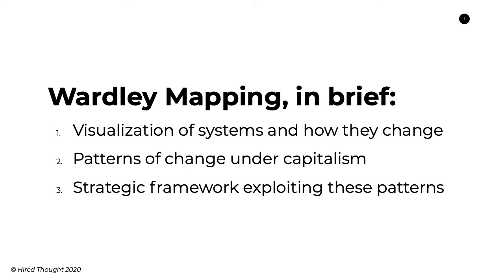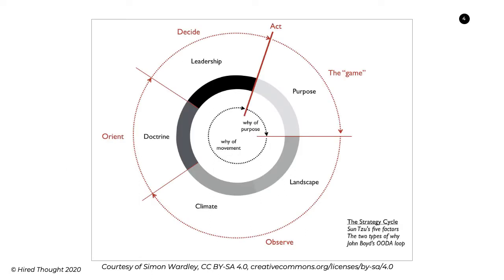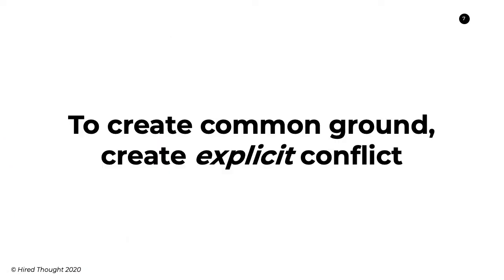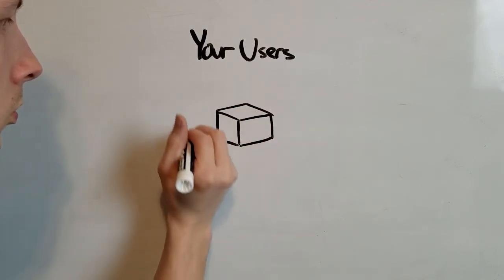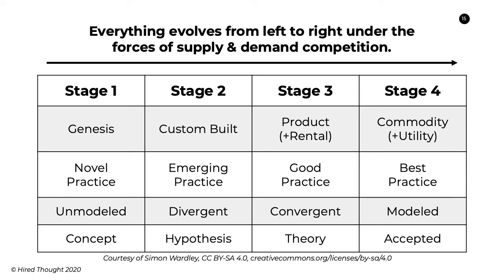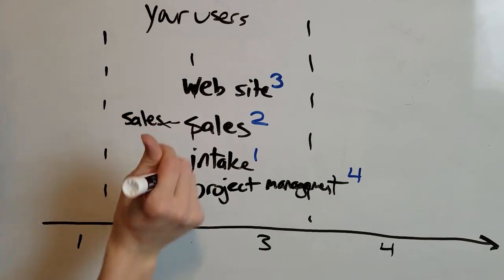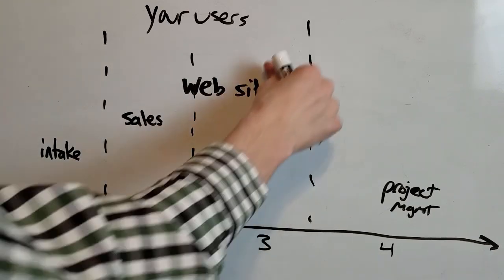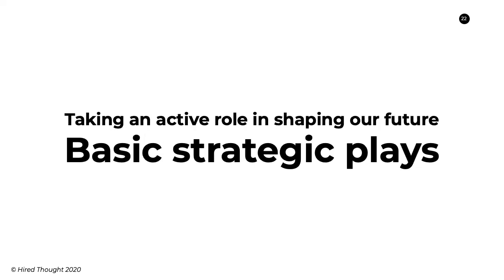What is Wardley Mapping?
Wardley Mapping! What's it all about?

0:00 What is Wardley Mapping?
0:20 Where did it come from?
0:42 What does it look like?
1:26 Talking past each other.
2:54 How to make a Wardley Map.
6:34 Now what?